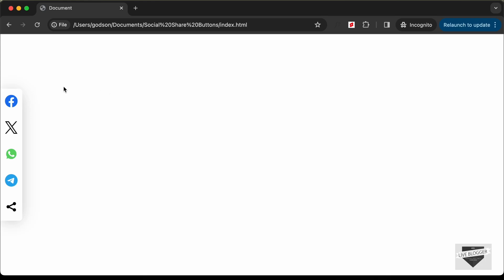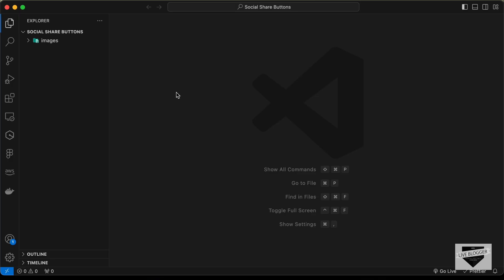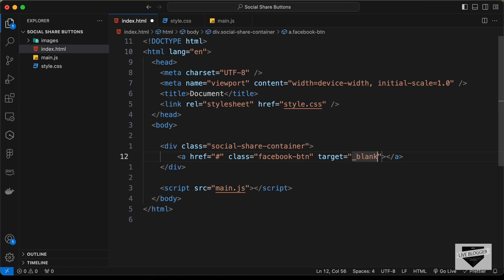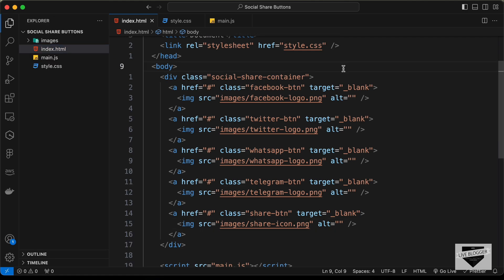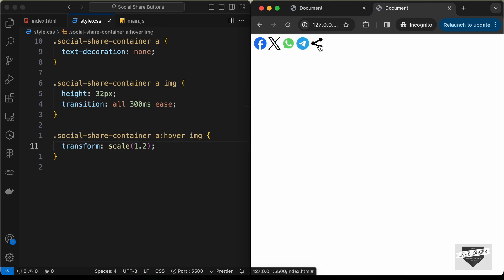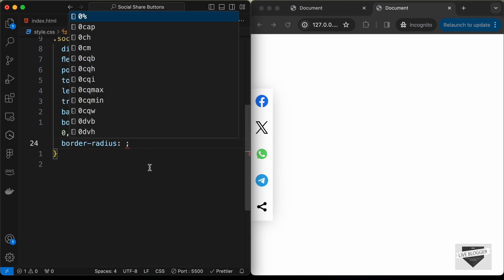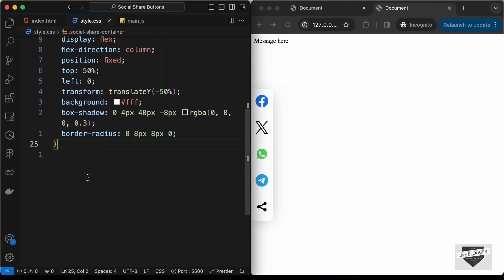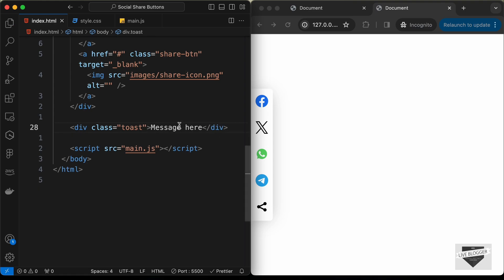How To Build Social Share Buttons Using HTML, CSS and JavaScript (Part 1)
Hi guys, in this video, we will start designing social share buttons using HTML, CSS and JavaScript. In this video, we will create the UI. I hope you find this useful.